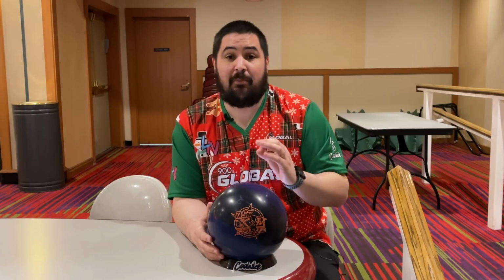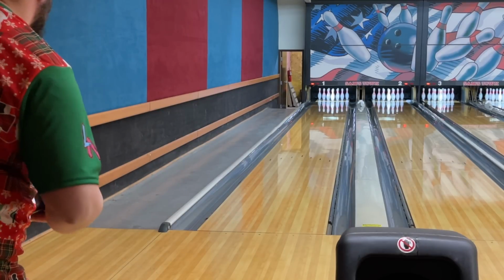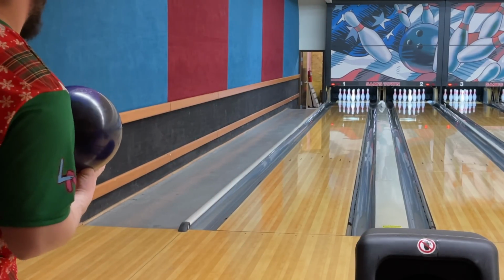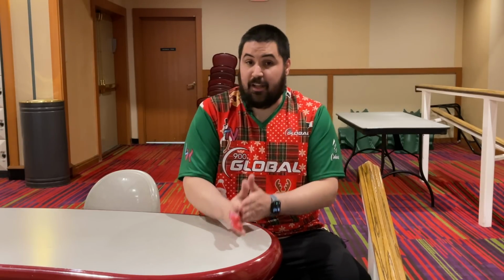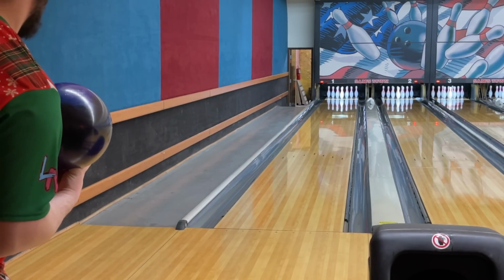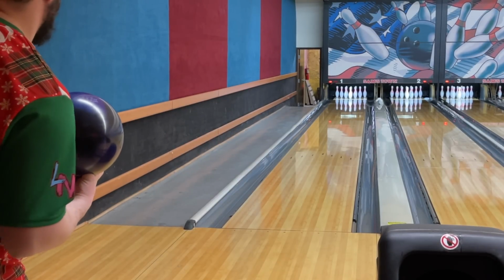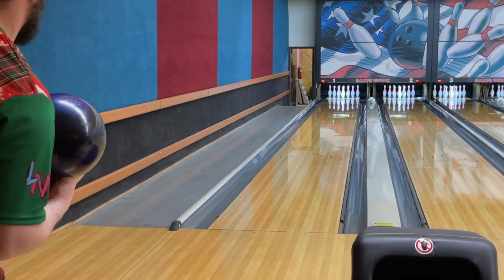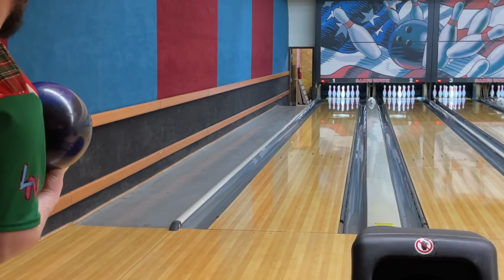This Is The BEST Overseas Bowling Ball I Have EVER Thrown! Rst X2 Squad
I have thrown plenty of overseas bowling balls in my time on YouTube and none of them have taken me by surprise quite like this RST X2 Squad! IMO this is a must have bowling ball to make it to the US market!

Fan mail/Stuff for the channel mail them here:
9850 S Maryland Parkway
Ste. A5 #283

luis,Luis napoles,Luis Napoles bowling,bowling,bowling ball,900 global,storm